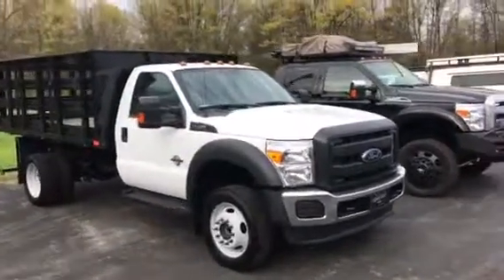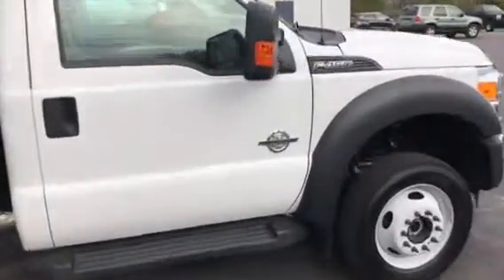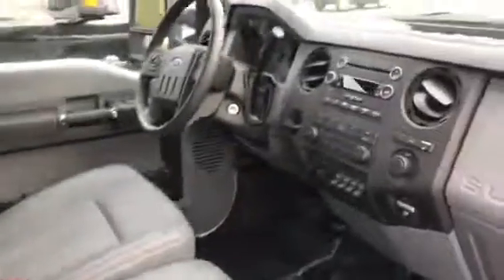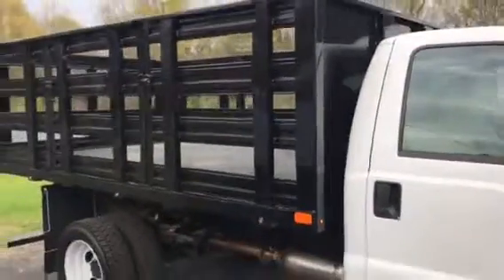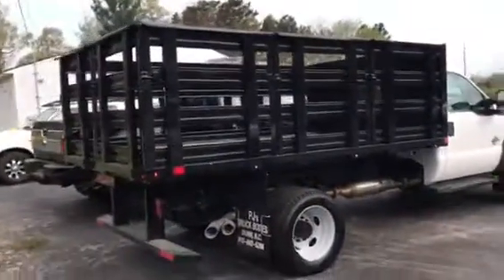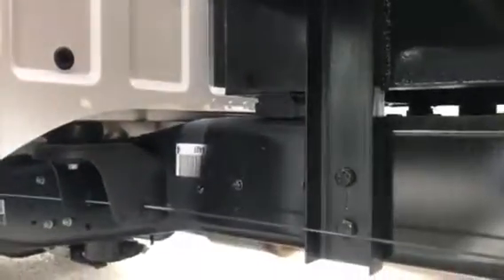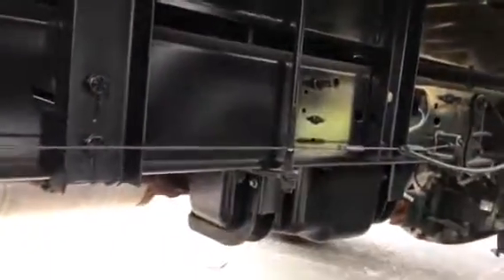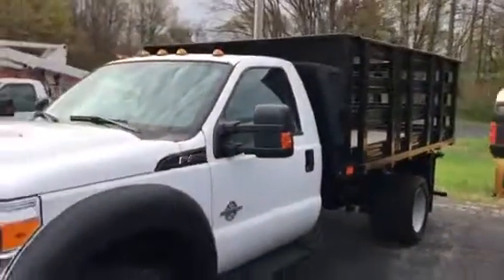Rycenga walk around